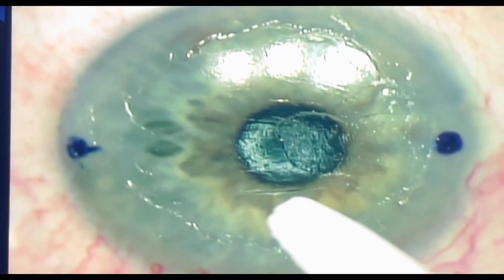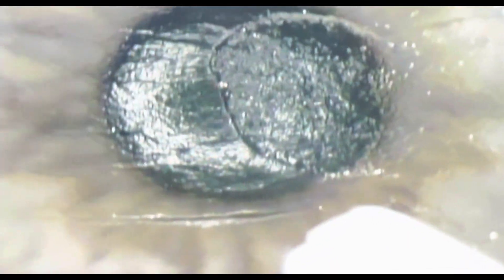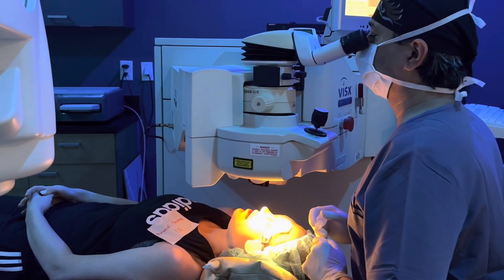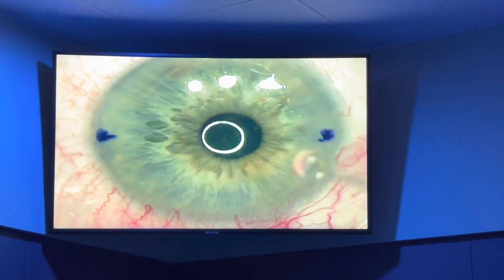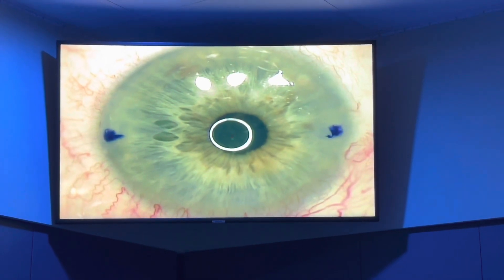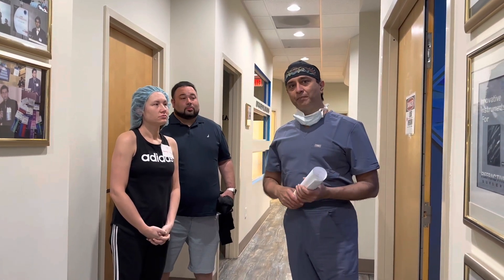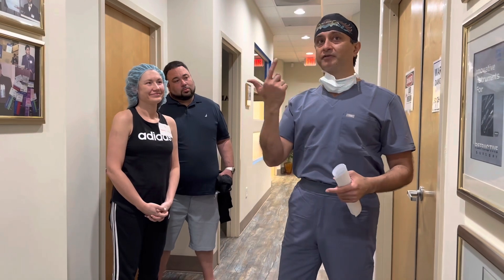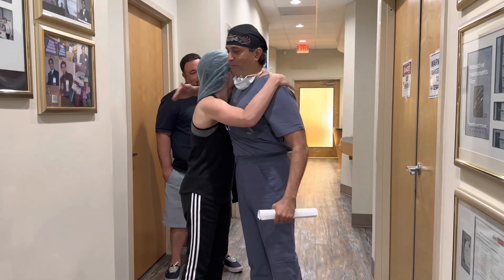lasikcomplications of astigmatism glare halo & cornealscars Corrected with lazrplastique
Lasik complications of all kinds and severities have been corrected by Dr.Gulani for over 3 decades for patients who seek him from all over the world.

For over Three decades, worldwide patients have had their vision corrected by Dr. Gulani's innovative techniques which range from 20 different Laser (lasik is just one among them) and Lens implant techniques (including Custom Cataract Surgery) along with Least Interventional Corneal techniques(including sophisticated lamellar techniques) and combinations. For more information about Vision corrective Surgeries to decrease your dependence and see without glasses and contactlens, visit us

These are among the full range of techniques and technologies that Dr. Gulani offers to custom design your surgery for your best vision potential. lasik (laservision Surgery/LASIK/NexGenLASIK/ LaZrPlastique/prk /wavefront Lasik/Bladeless, Lasik/lasek /ptk /smile /relex /SBK/EpiLasik/ Corneoplastique techniques etc), myopia (Nearsightedness)/hyperopia (Farsightedness)/ astigmatism , presbyopia (After 40 reading glasses/readers /Cheaters/progressive glasses/Kamra), cataractsurgery (multifocal lens implants/panoptix /Trifocal/ReStor/Crystalens/Tecnis/Symfony/Premium Cataract Surgery or, Cataract surgery complication correction), radialkeratotomy Correction/rk , pinguecula /pterygium /redeye, keratoconus /Collagen crosslinking /C3R/intacs, Visian, evo ICL (Implantable Contact Lenses/Visian ICL), cornealscars/lasikcomplications (Glare/haloes/Ghosting), dryeyes/MGP/m.o.i.s.t., Corneoplastique®